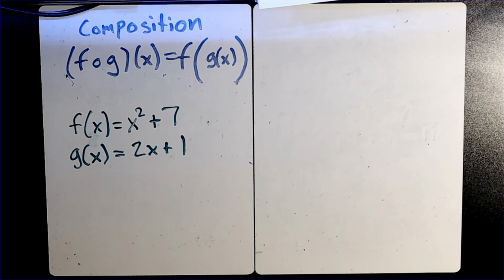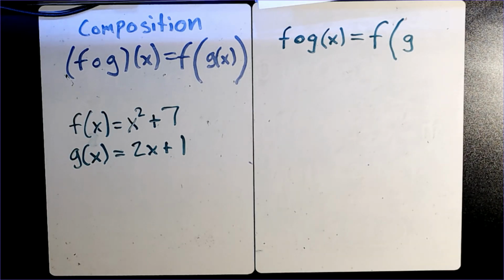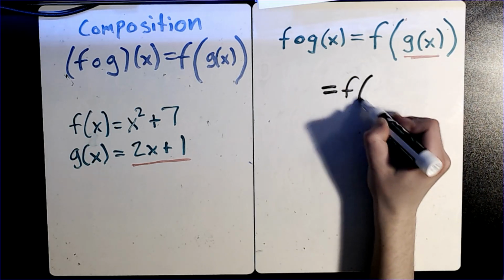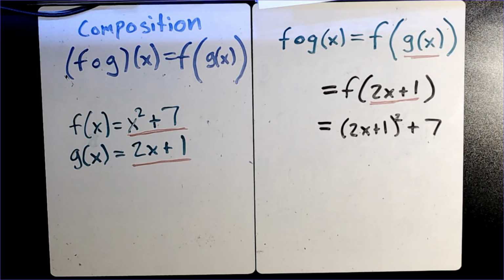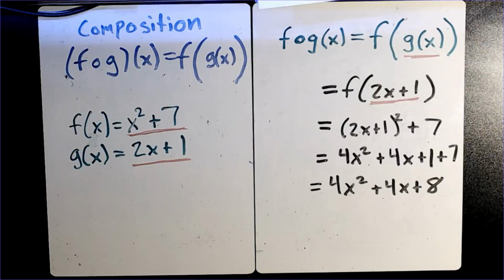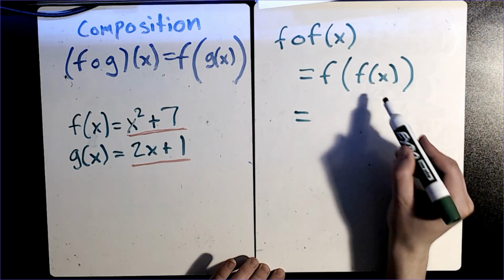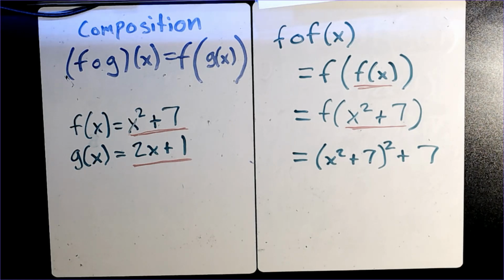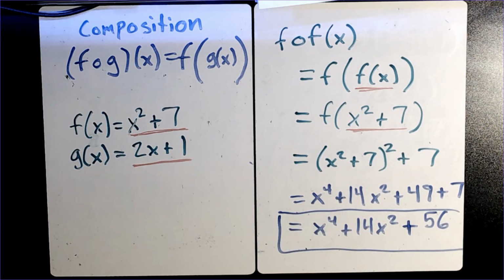1050 2 7 part 4